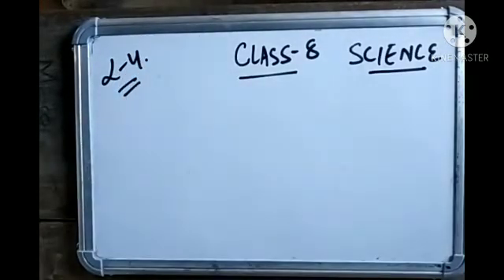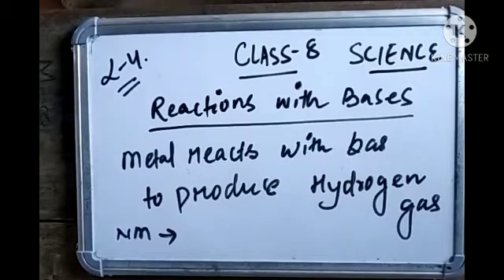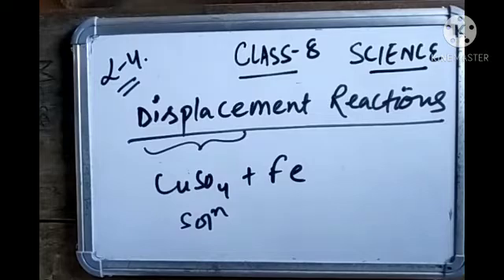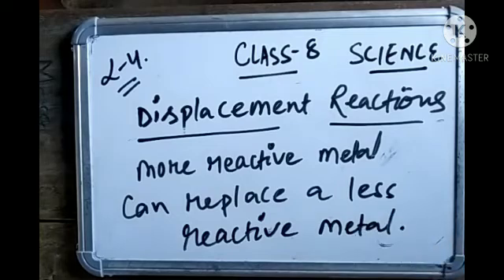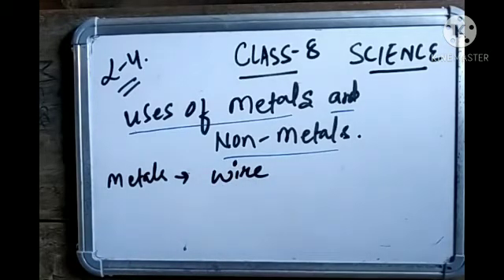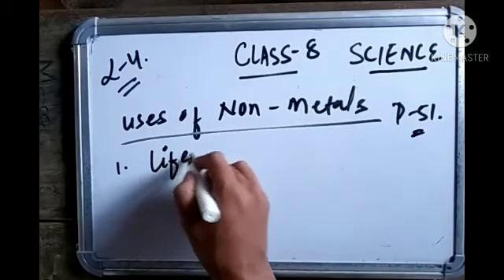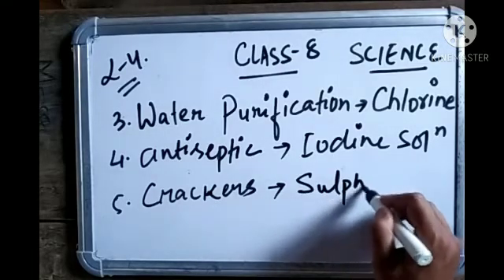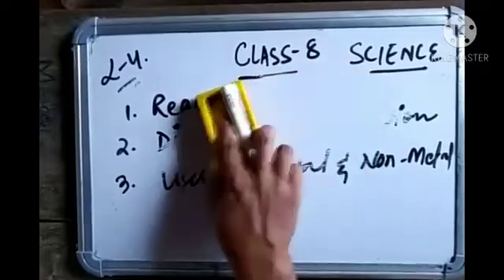Class 8 lesson 4 ( part 3 of 3)